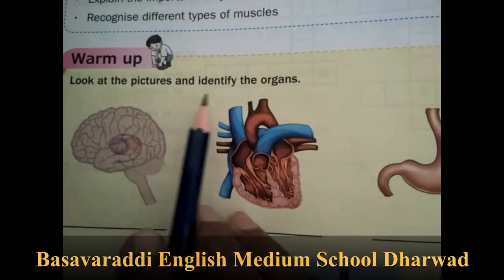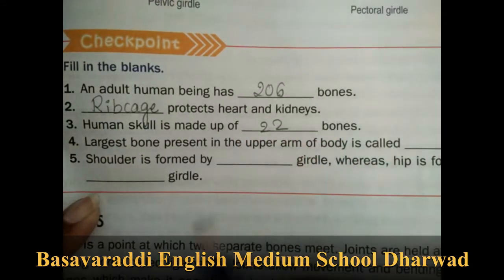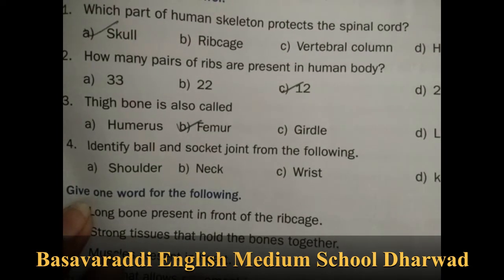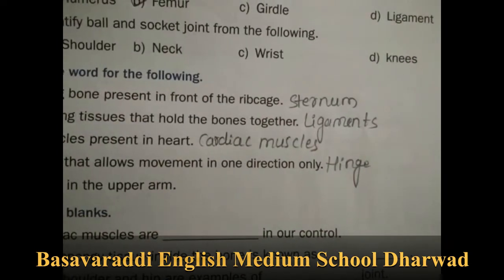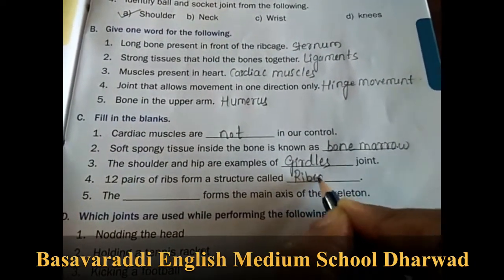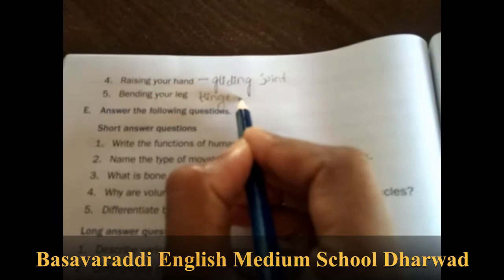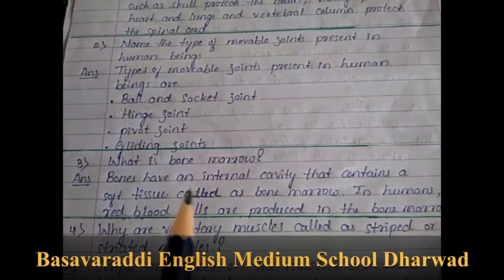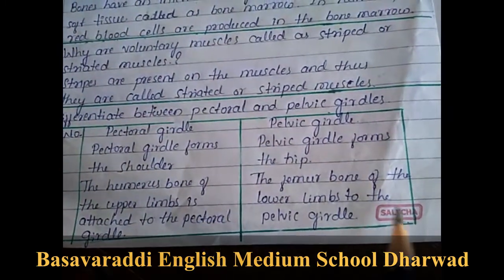12-12-2020/ 5th std /Lesson 5 The Human Skeleton & Muscular System/Basavaraddi English Medium School